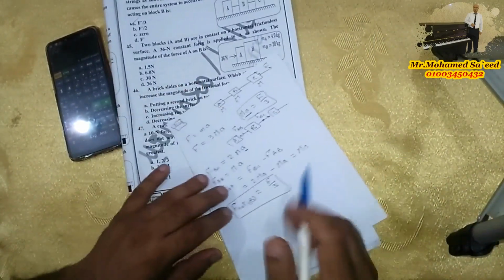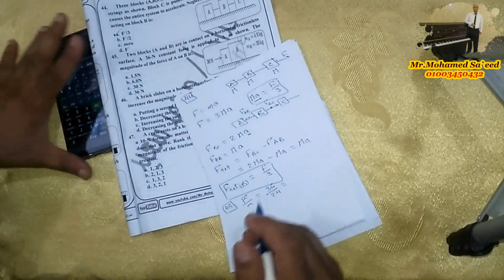Physics |1st secondary | فيزياء مراجعة نهائية 1 ثانوى | final revision | 2nd term | momentum | part1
Physics |1st secondary | final revision | 2nd term | momentum | مراجعة نهائية فيزياء لغات 1ث |part1
مراجعة فيزياء
مراجعة نهائية فيزياء لغات
اقوى مراجعة نهائية
اقوى مراجعة نهائية فيزياء
physics final revision
physics for 1st sec
momentum
newton`s 2nd law
circular motion
centripetal force